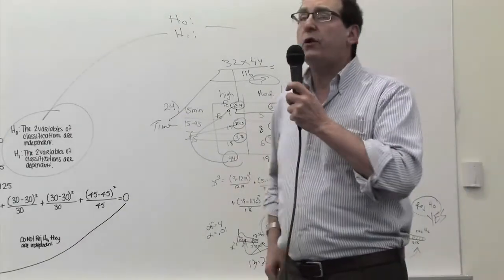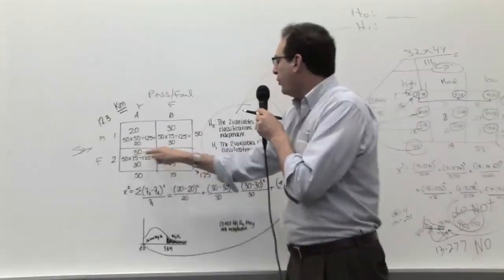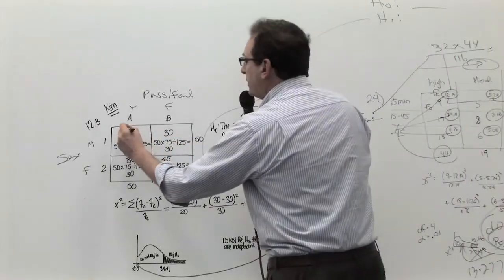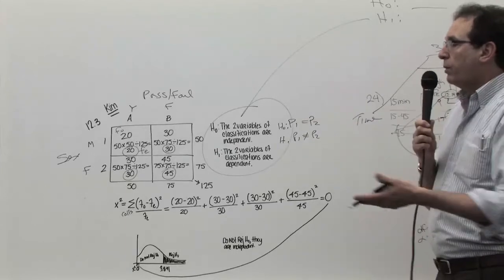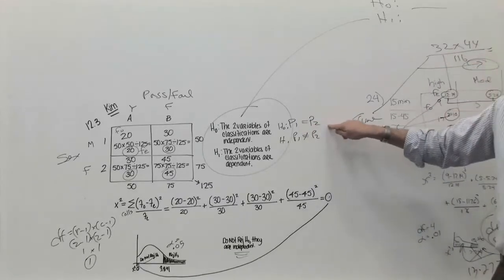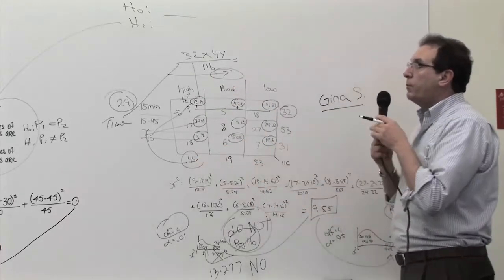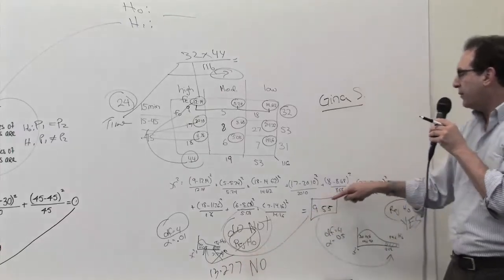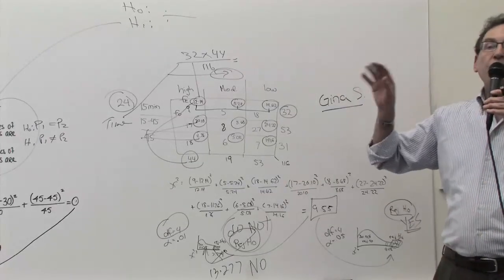Chapter 12: Chi-square Worked examples 12.3 and 12.24.mov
Chi-square Worked examples 12.3 and 12.24.mov